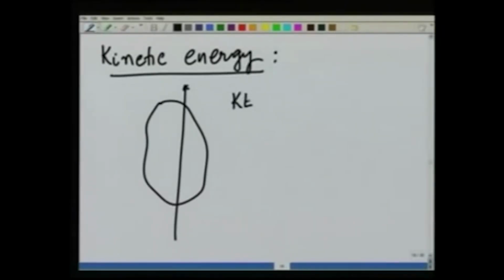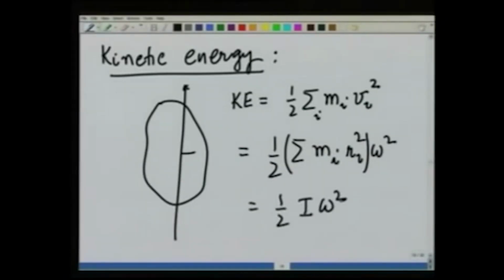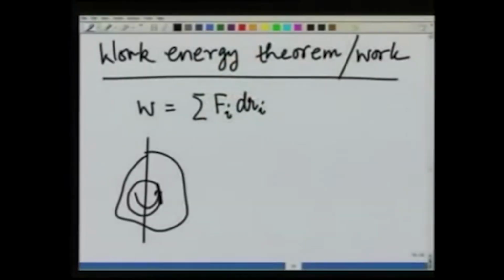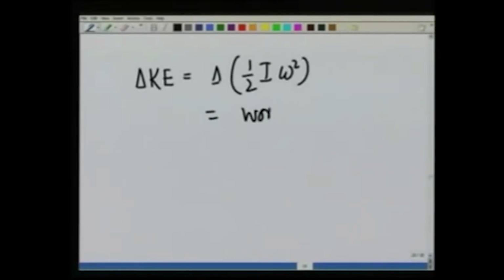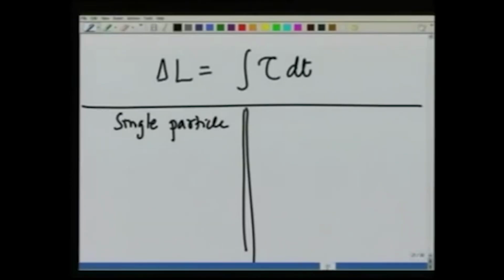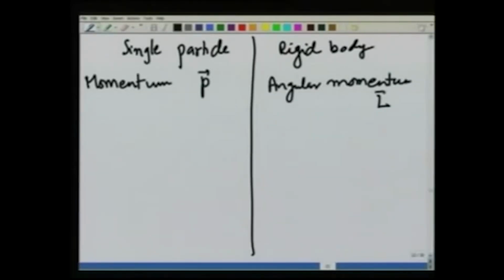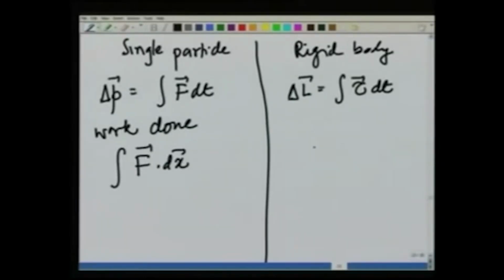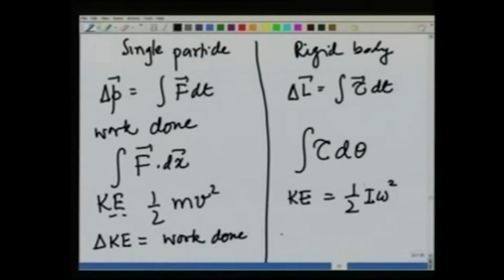Rigid body motion VII (fixed axis rotation) - Kinetic energy and moment of inertia for fixed axis ..